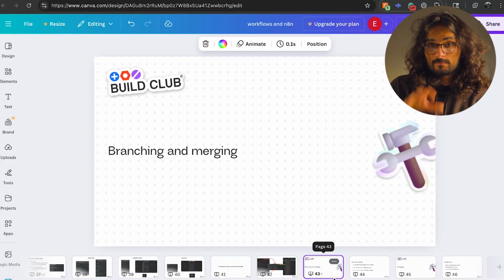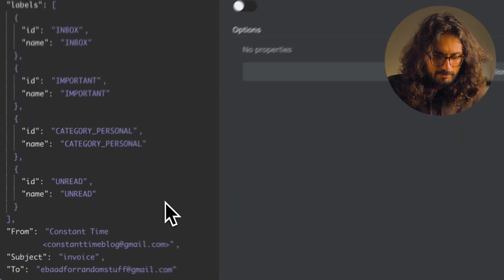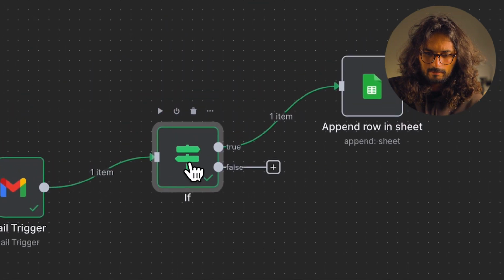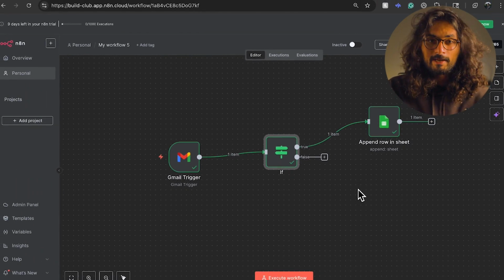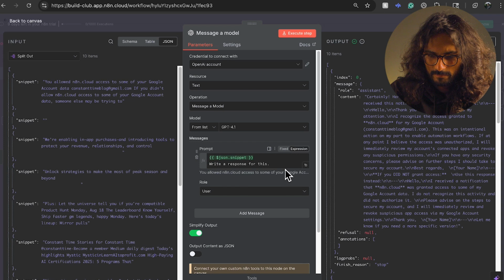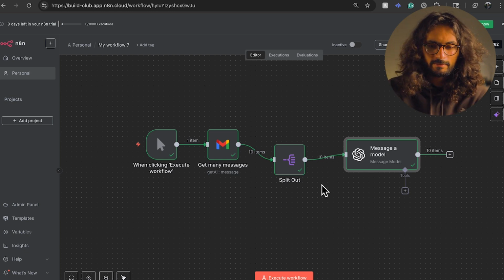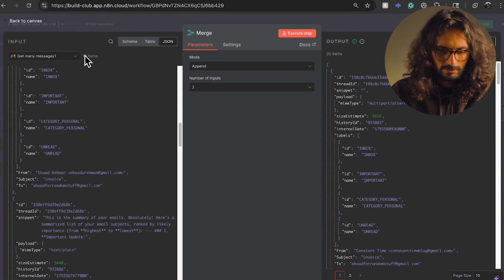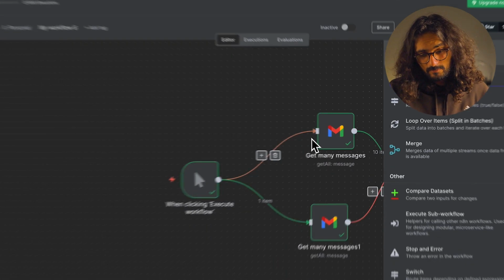6. Merging and Branching